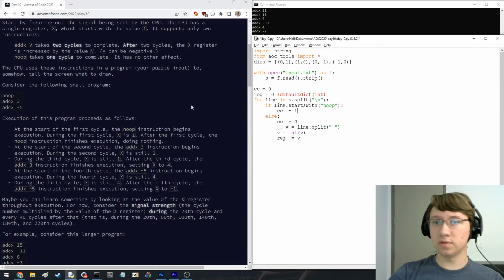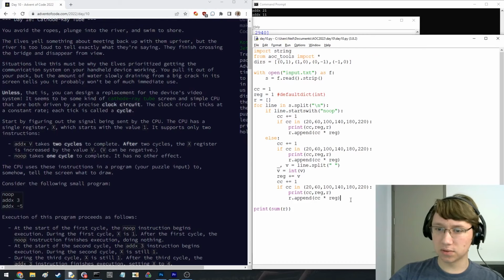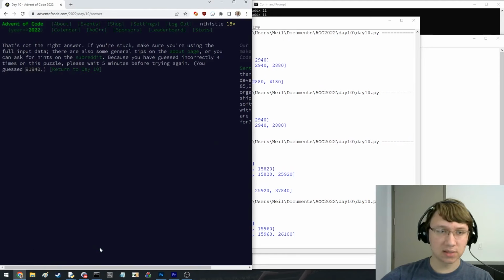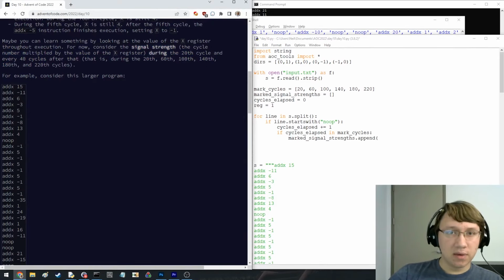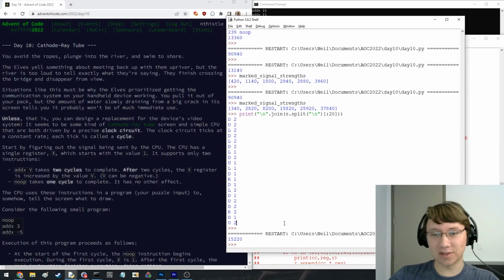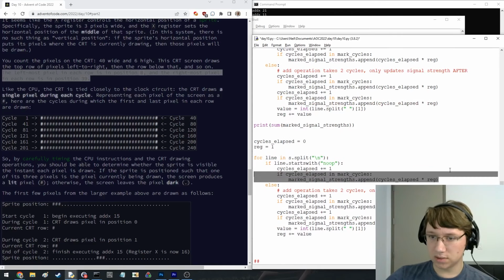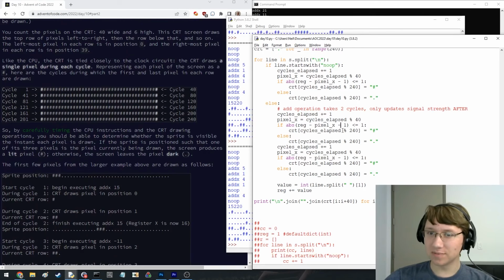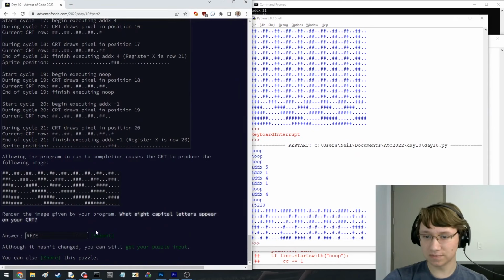Advent of Code 2022 Day 10 Solve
Oof... Spoilers for the video I guess, but I accidentally downloaded my input to the wrong folder and was working with the wrong input the whole time. You can see this at 0:08 when I run my fetch.bat script in the day09 folder instead of the day10 one. Once I realized I missed leaderboard I just slowed down and took my time, and even then it took me a while to realize that I was working with the wrong input.

This was pretty demotivating and I ended up not posting the video on time yesterday - sorry about that. In any case, here's the recording of me solving day 10 of Advent of Code 2022 in Python. Finished ranks 4338 and 2391 for each part.